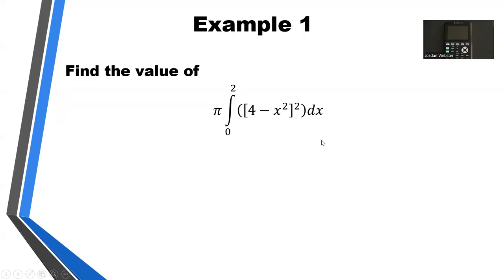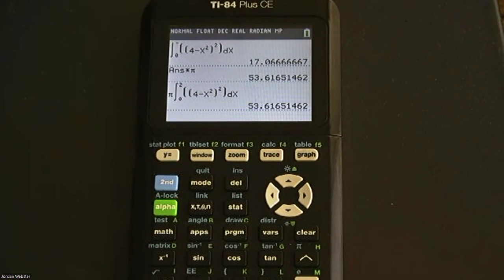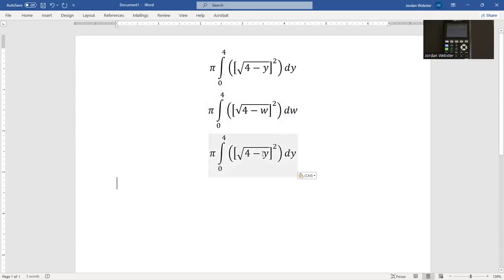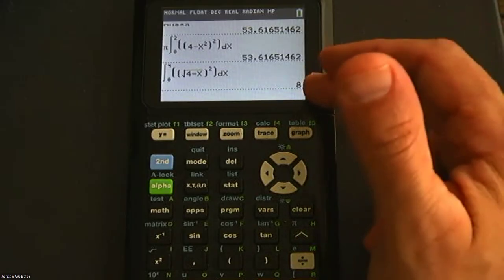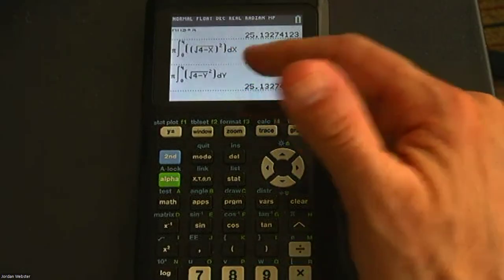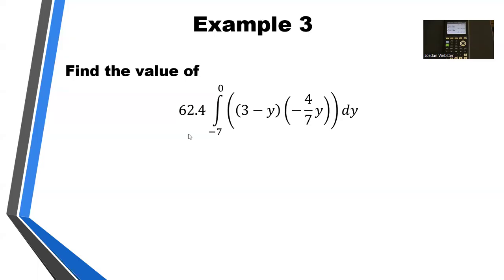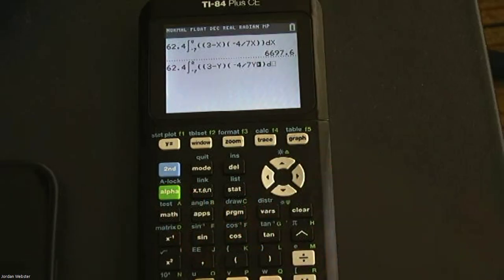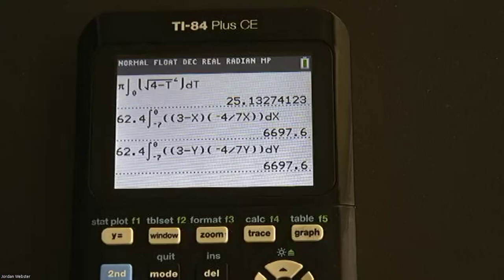Integration with respect to y on TI-84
This video shows how to compute definite integrals with respect to y (or any other variable) using the TI-84.